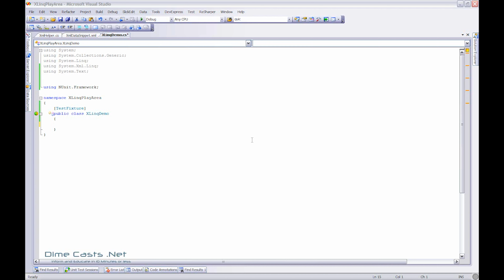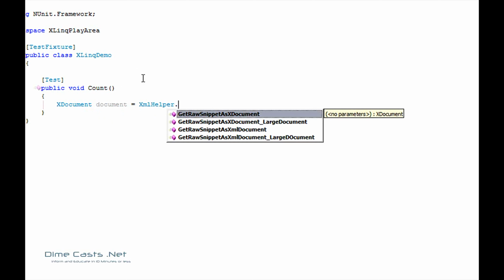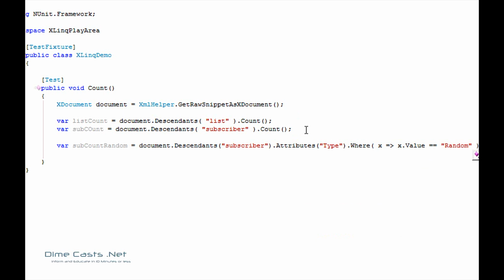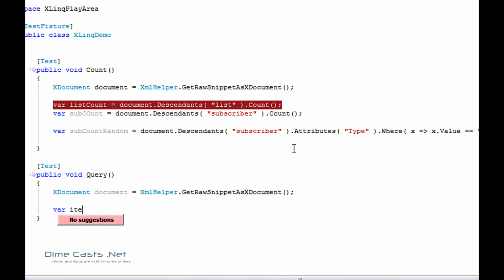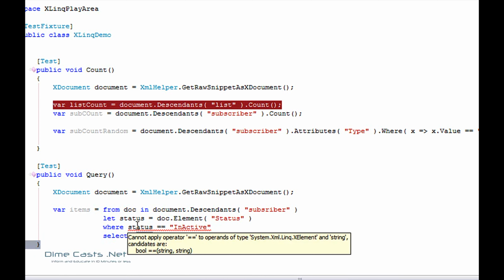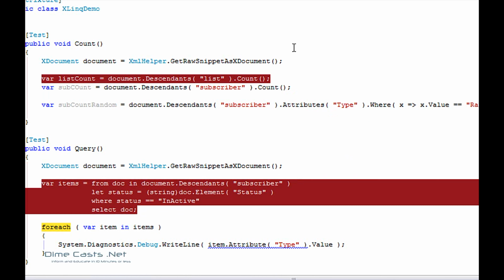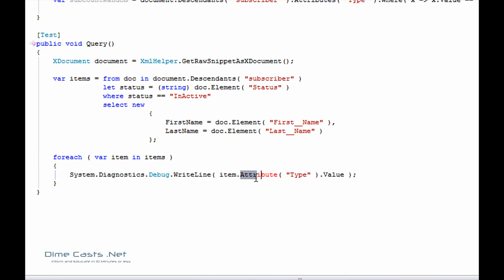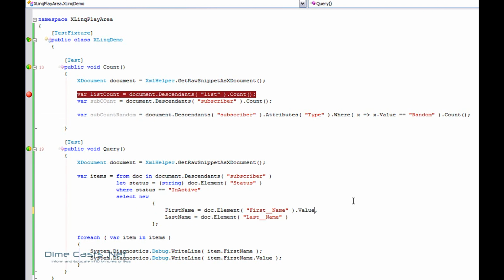Querying XML Data using XLinq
Episode #13

In this episode we will learn how to query an XML document by using the XLinq libraries.  XLinq is the Linq implementation on top of an XML document.

We will learn how to us the inline query syntax as well as using SQL style syntax.  By the end of the episode you should be able to retrieve data from an XML document via XLinq

Author: Derik Whittaker
Level: Intermediate
Recorded on: 6/19/2008

programming